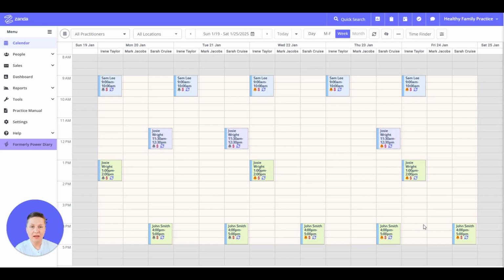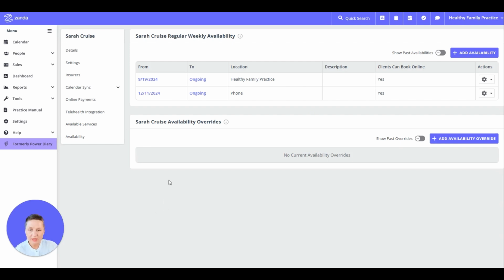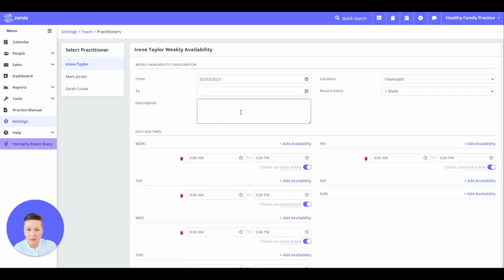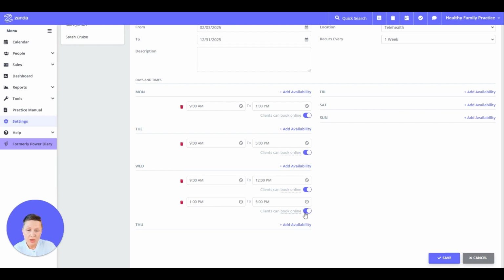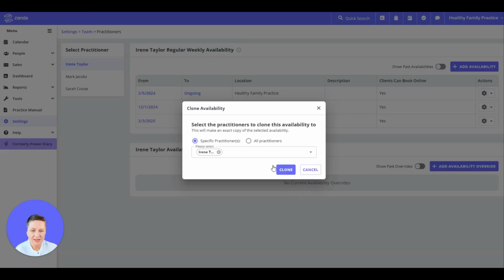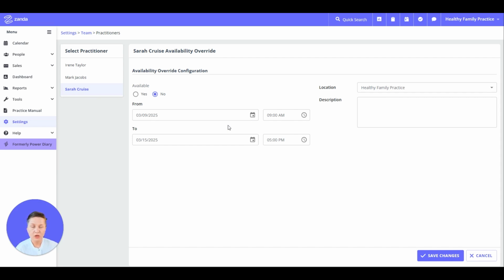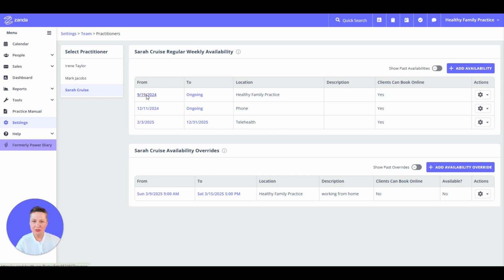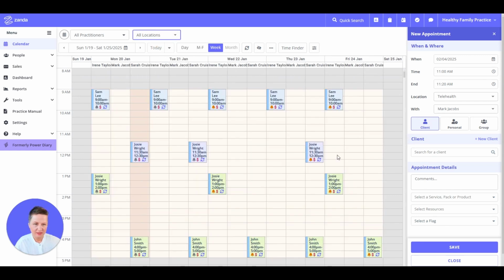How To Set Up Practitioner Availability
Learn how to effectively manage your Zanda calendar by setting up and editing practitioners availability schedules.